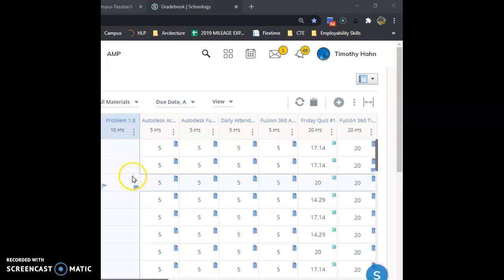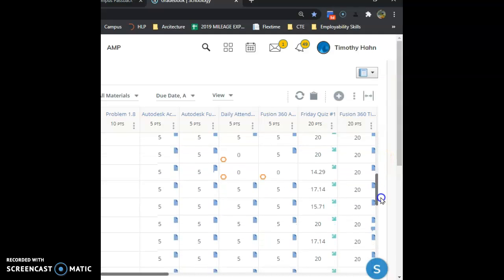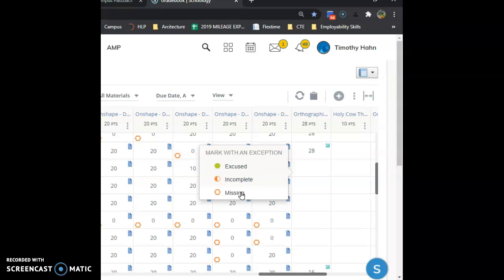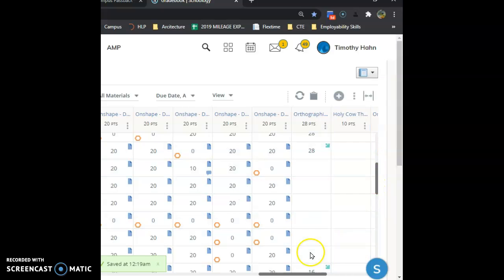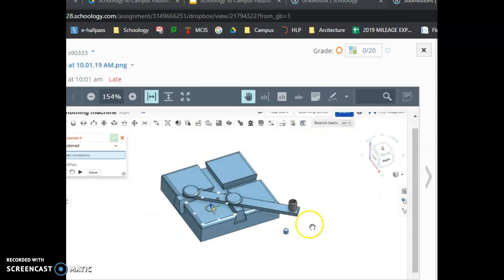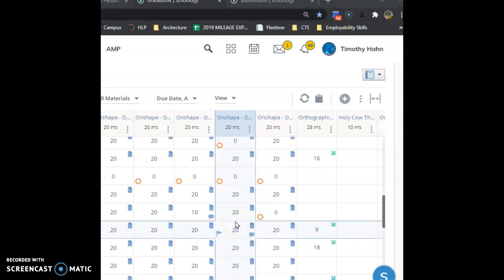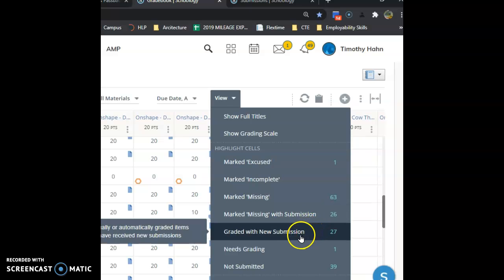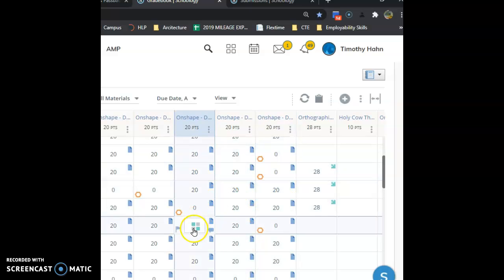Schoology To Campus Grading Through the Gradebook